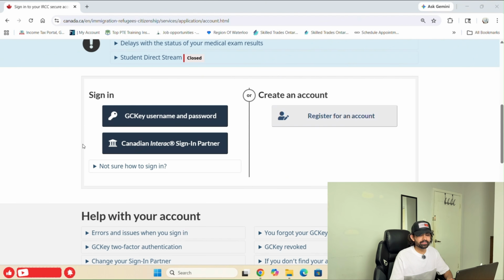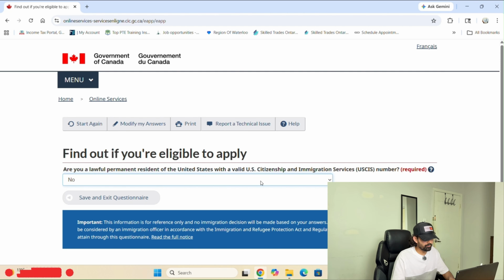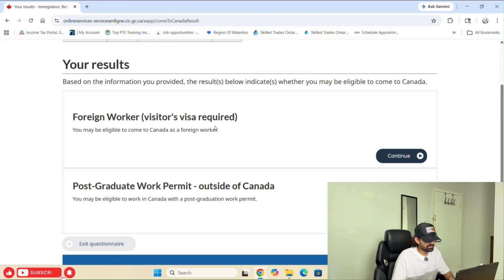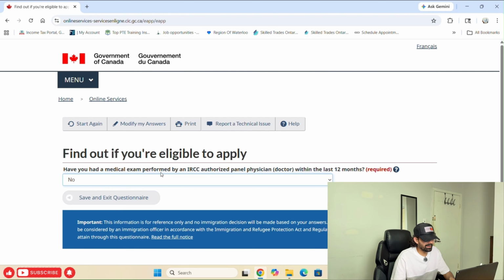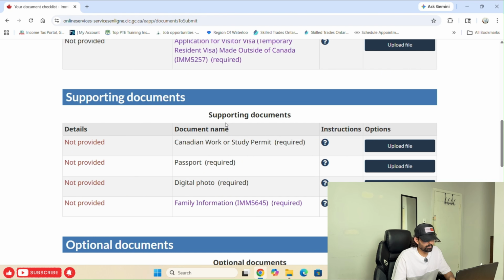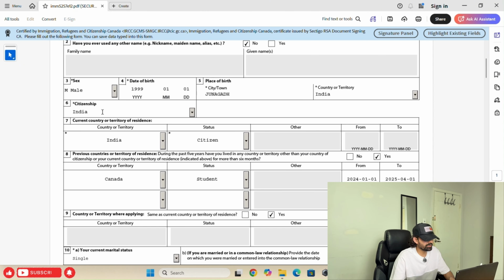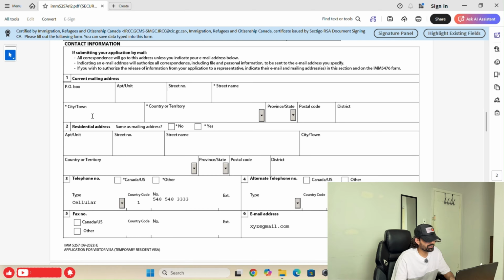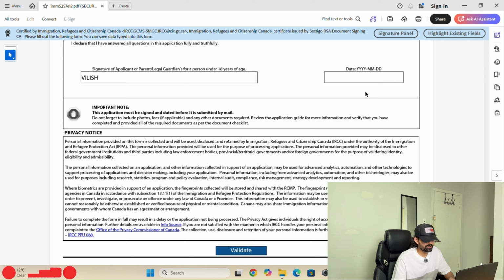How to Apply for TRV Outside Canada (After Work Permit Approval) | Step-by-Step 2026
If you are in your home country with an approved Canada work permit but don’t have a Temporary Resident Visa (TRV), you cannot travel to Canada.

In this video, I show you step by step how to apply for TRV from outside Canada using the IRCC portal. This guide is specifically for work permit holders who need a visa stamp to enter Canada.

This video covers:
• TRV application process from outside Canada
• How to answer eligibility questions
• IMM 5257 form filling
• Required documents

This is a complete step-by-step guide to help you apply correctly and avoid delays or rejection.